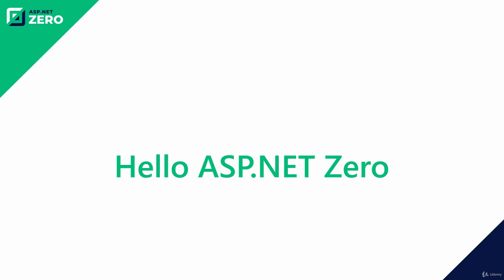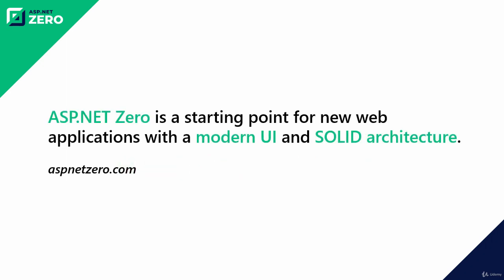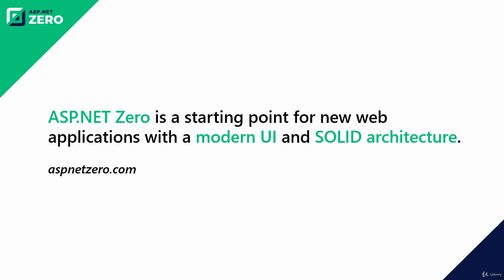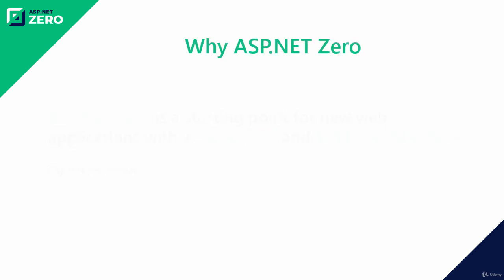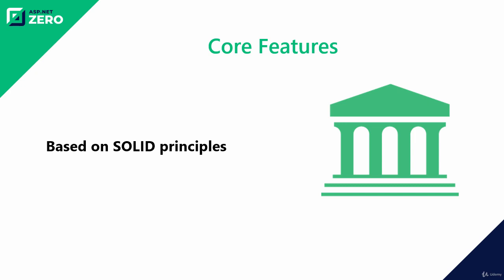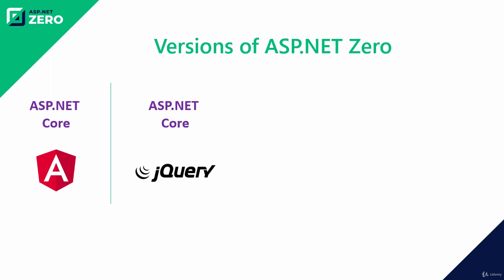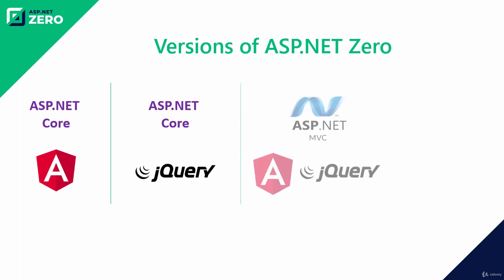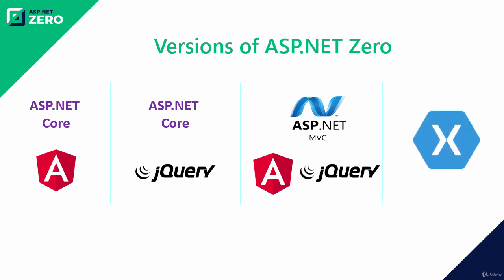Module_1_Lec_1_ASP.net Core Zero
ASp.net Core Zero